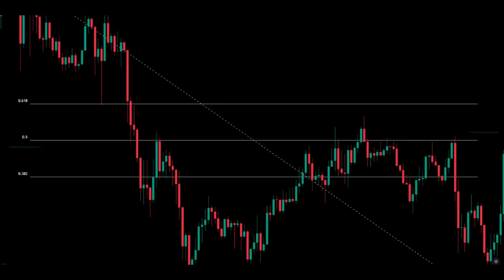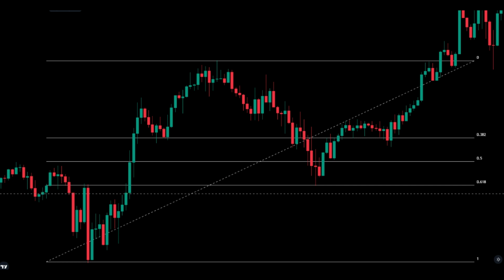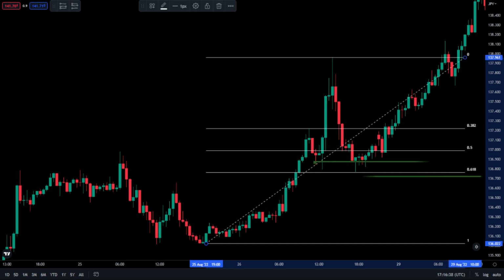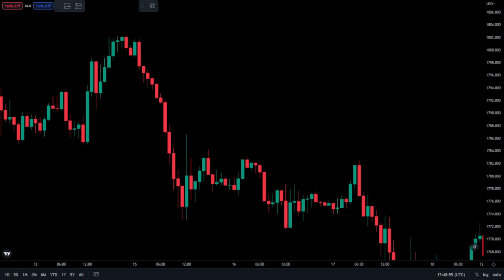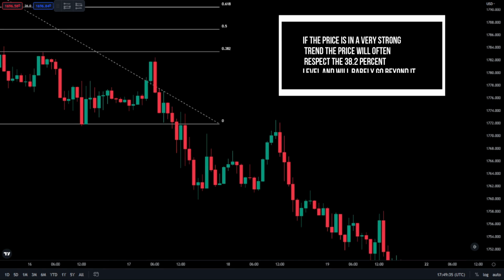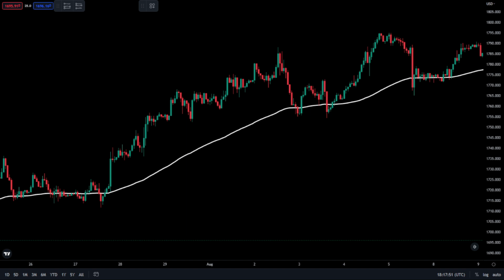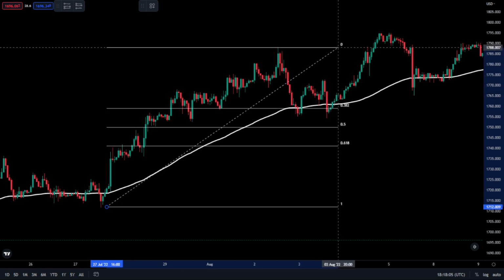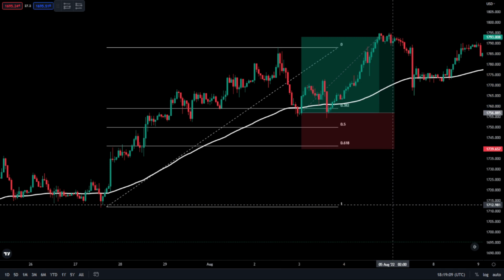Fibonacci Trading Strategy [UNFAIR STRATEGY]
In this video we will reveal you all our techniques to master the fibonacci tool.
This fibonacci trading strategy is the only strategy that you need to take your trading system to the next level.
This is a full video tutorial to our strategy, using the fibonacci retracement.

Topic Covered :

What is fibonacci ratio ?
Fibonacci & support and resistance.
How to trade with fibonacci ?